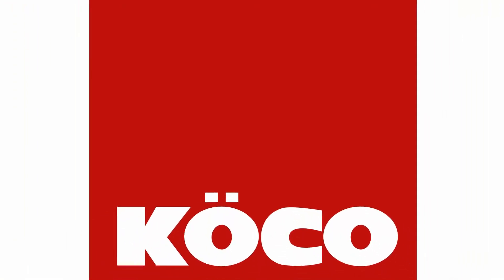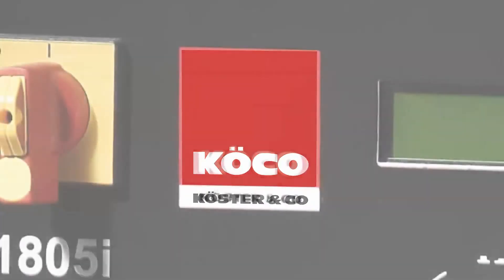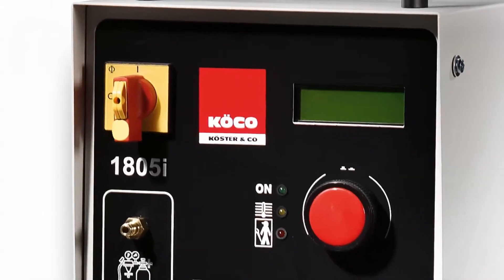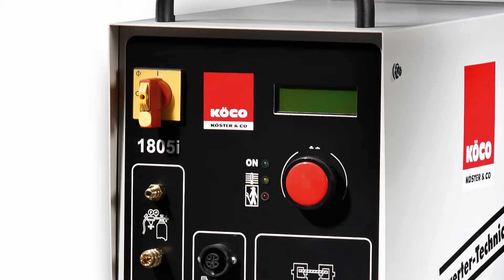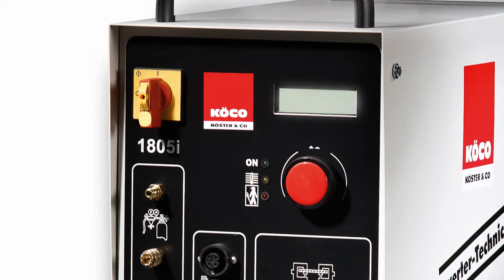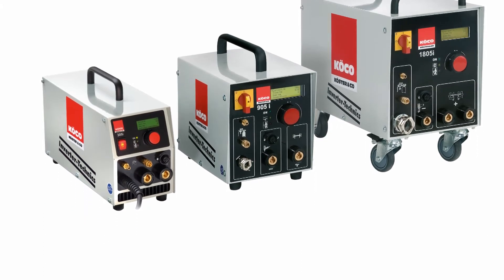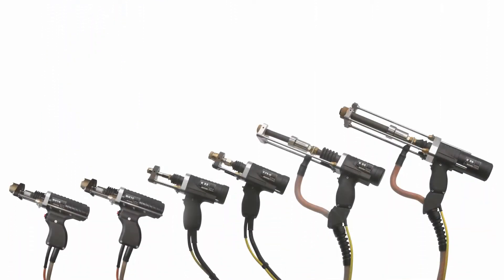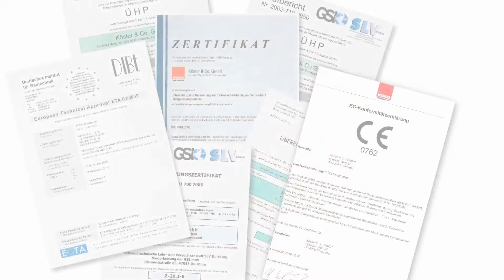KÖCO Inverter stud welding machine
We at Köster & Co know: Especially in the field of plant construction and working with thin sheet metal it´s down to each millimetre and each millisecond. What then makes our inverter better than the others? Highest performance alongside highest precision.